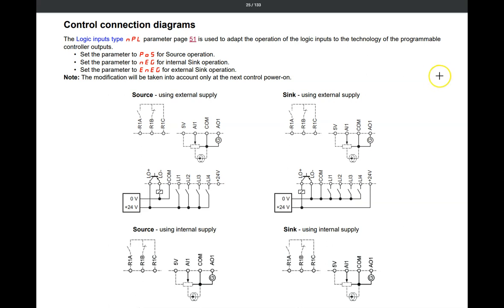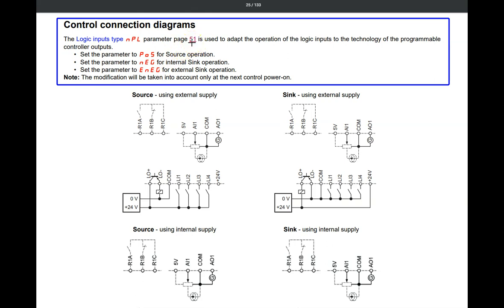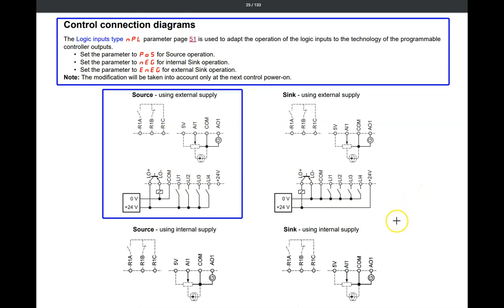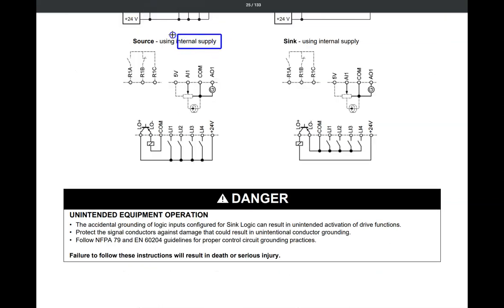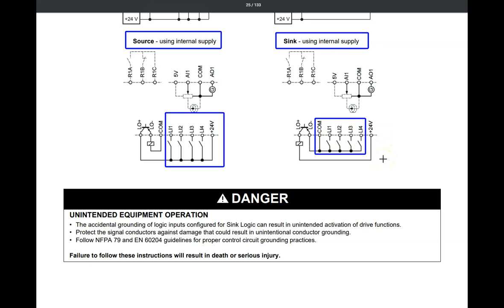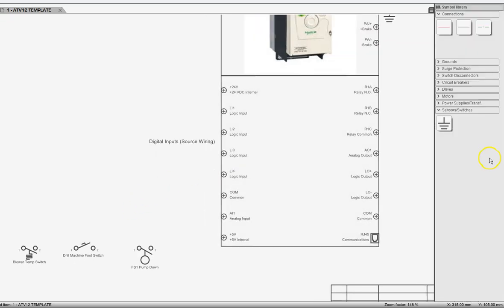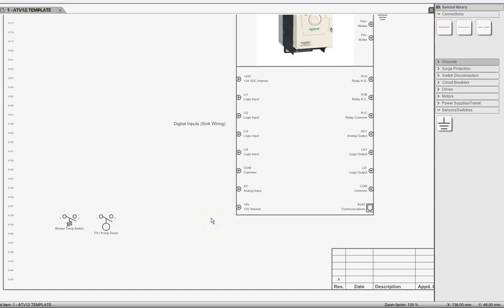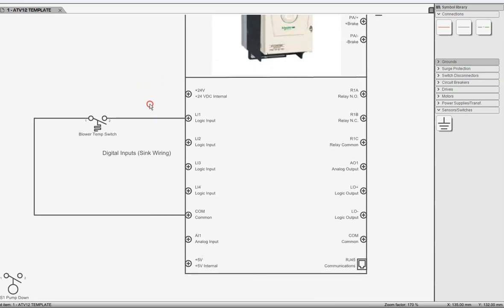ATV12 Sink & Source Wiring Explained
In this video I draw two different control configurations, one using source wiring and one using sink wiring.  I go over the connections first in the Schneider Electric ATV12 User Manual.